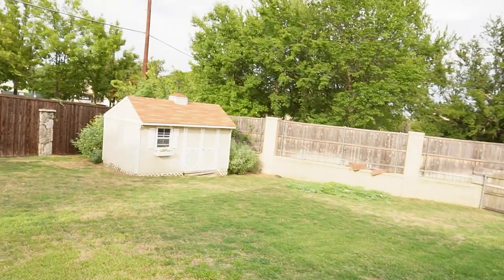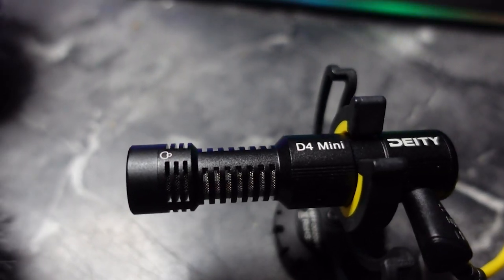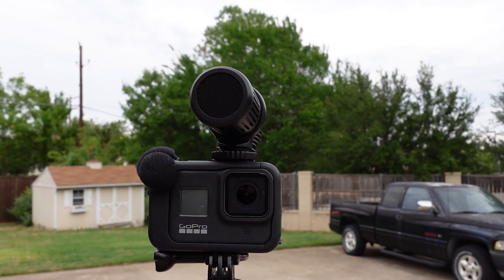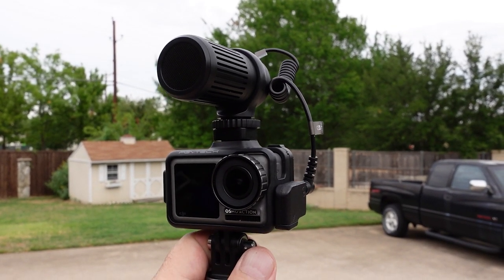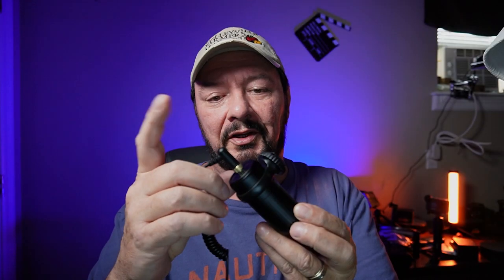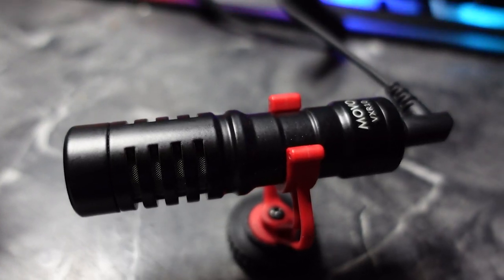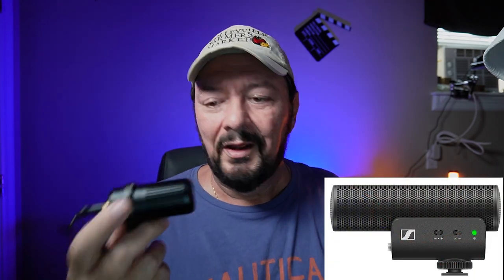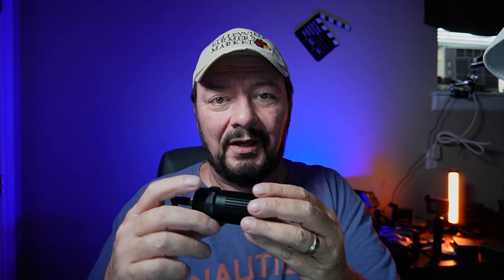Ulanzi Nova Mic 01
Can a $25 microphone sound good? Today we're looking at, well listening to the Ulanzi Nova Mic 01 shotgun microphone.  We'll also compare it to the Movo VXR10 and Deity D4 Mini and use it on some action cameras as well as the Sony ZV-E10.
Link to Ulanzi
Link to Deity
Link to Movo

Artlist
***Gear I recommend and use***

***Main Cameras I use:***
***Action Cameras I recommend:***
***Gimbals I use:***
***RGB lights I use:***
***sd cards I use:***